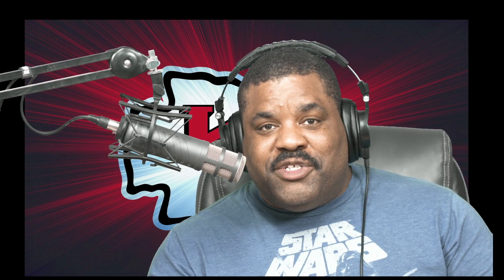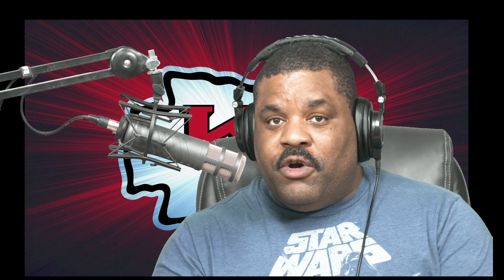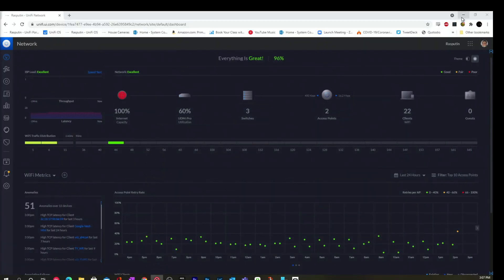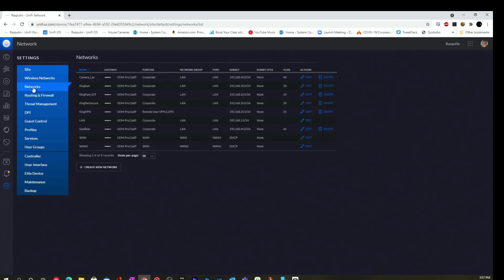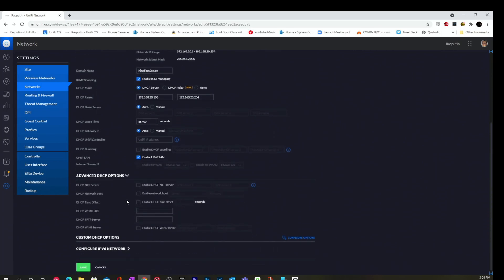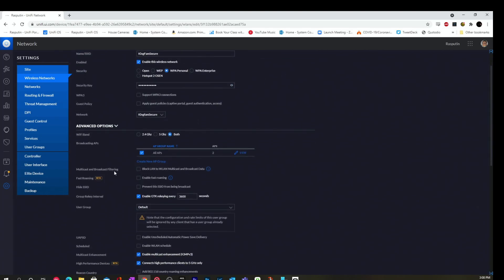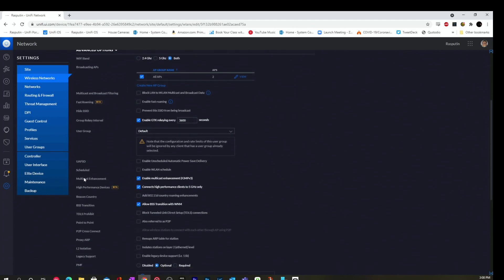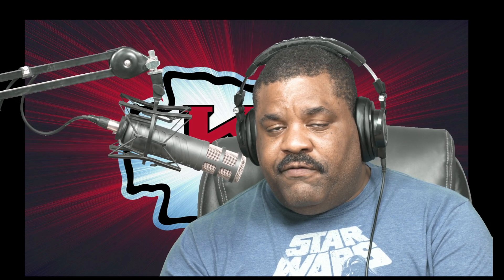How to fix your Oculus Air link not working on your Ubiquiti Unifi wireless network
If you are having problems getting your Oculus Quest to work on your network, you want to make sure that you have multicast enabled on your network as well as your wireless network.  Here are the instructions on how to do so.  If you are not running Ubiquiti, look into your router or firewall options and see if you have options for enabling multicast traffic.